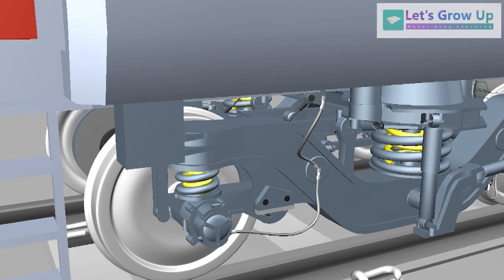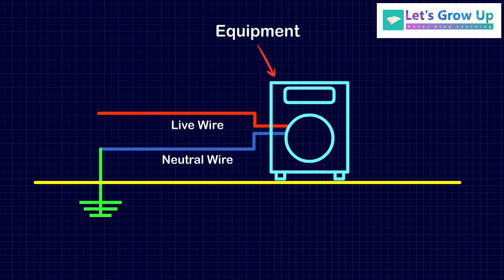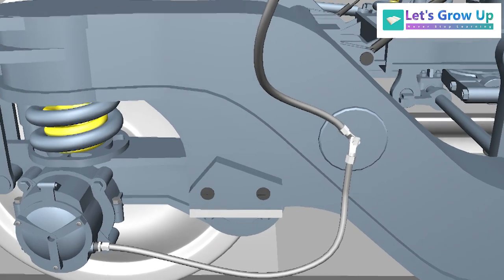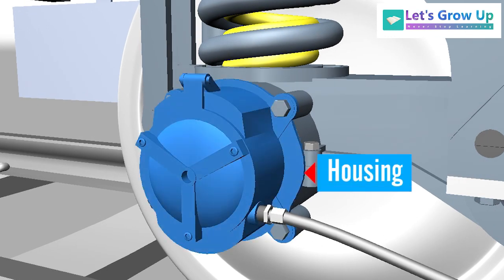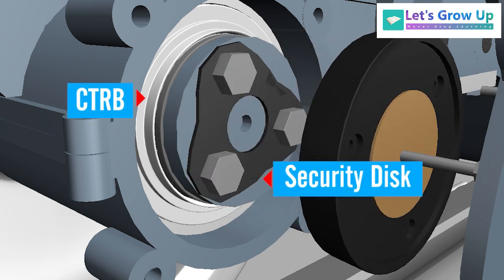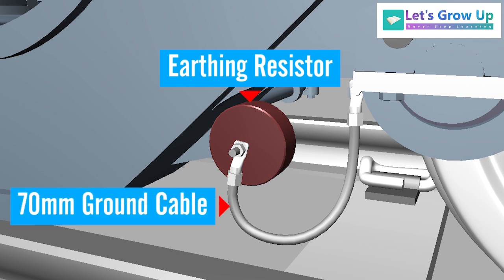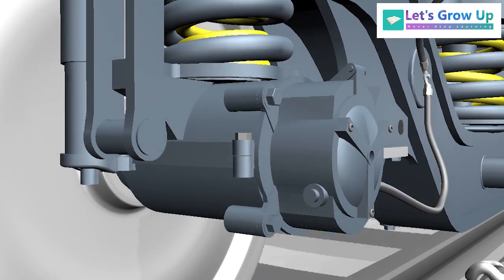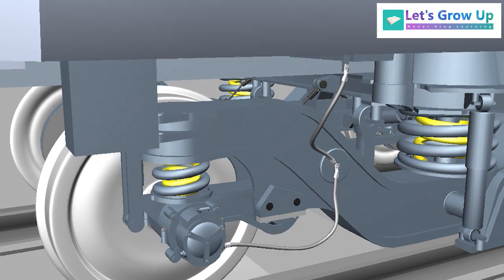Why Earthing Device used in LHB coach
Hi
Welcome to Let's Grow Up, Today's video is very interesting and the first time on youtube uploading this type of content. Do you know why earthing devices are used in LHB coaches?
If you don't know, this video is for you.

 See, earthing is an integral part of every electrical equipment or device. So, why is an earthing needed, or how is a railway earthing device used worldwide? in this video, you will learn all these questions. Keep watching.

If you think this video is helpful, please share it.

Let's Grow Up
'Never Stop Your Learning'